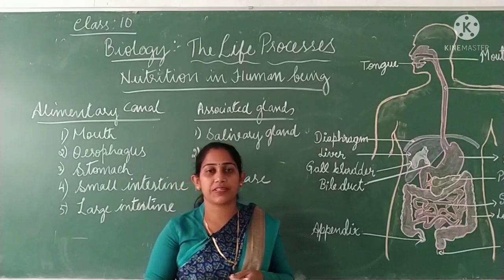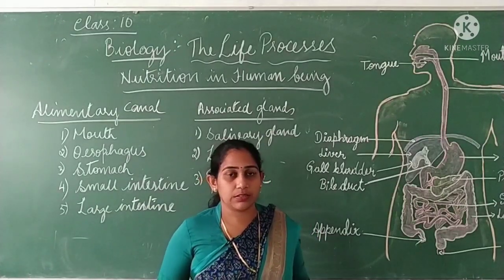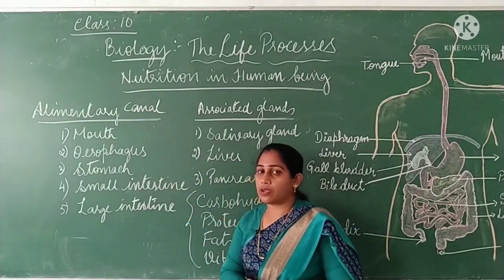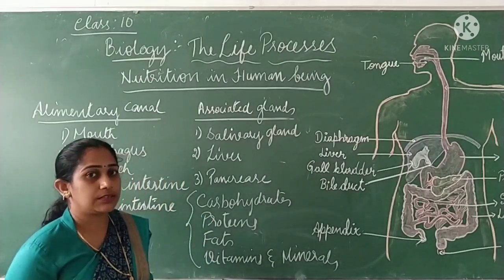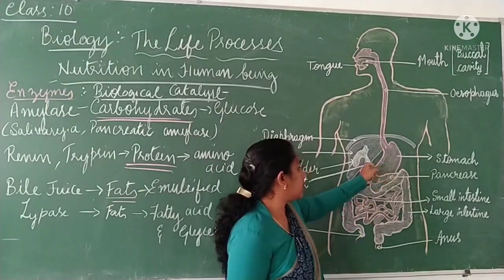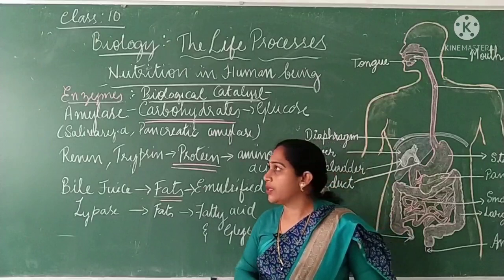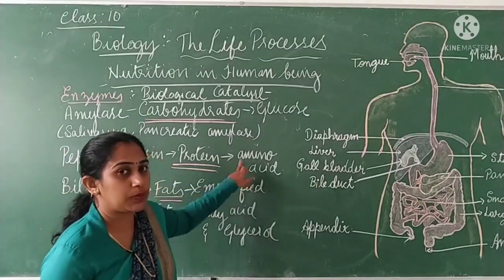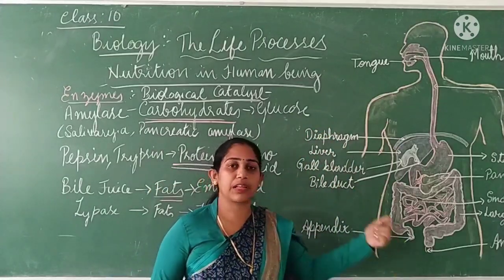10th science/Nutrition in animals-part 1